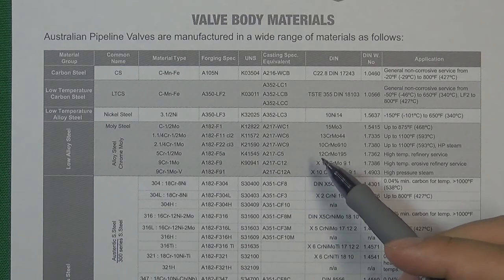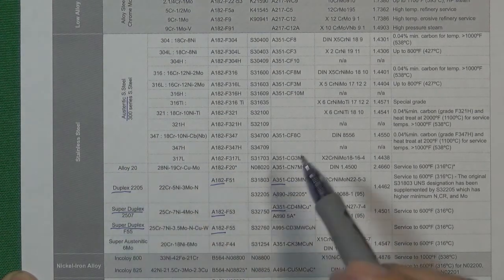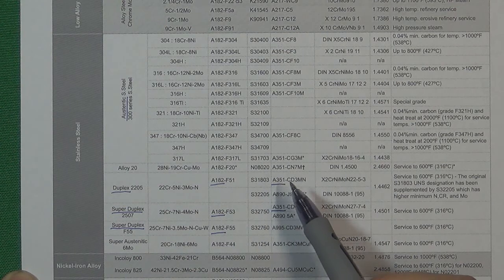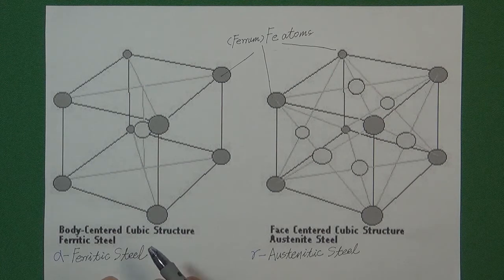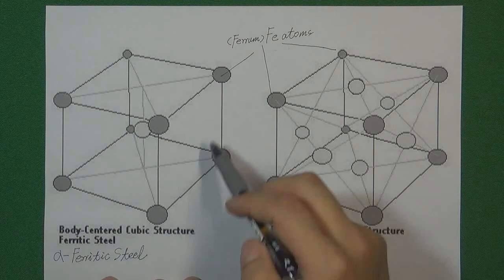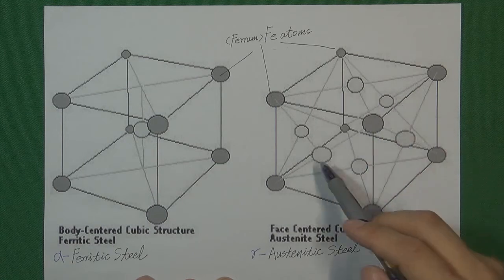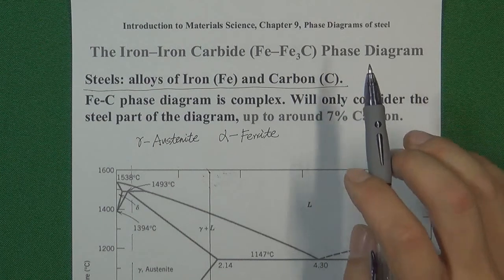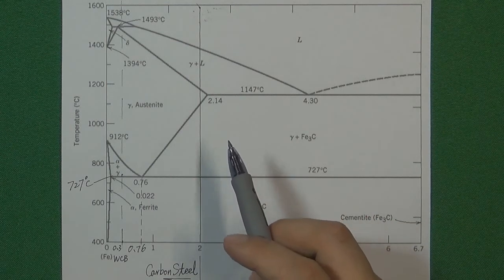What is Austenitic Steel and Duplex Steel Material Tips 1 ASTM A351 A182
Fe-C Phase Diagram